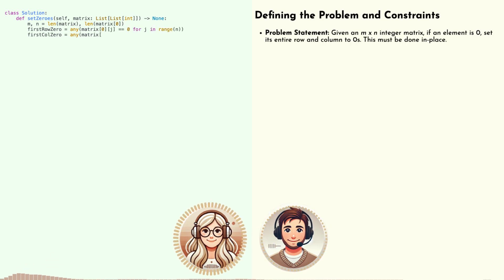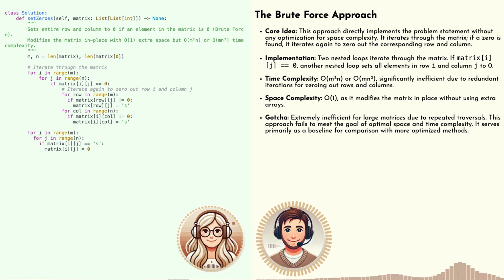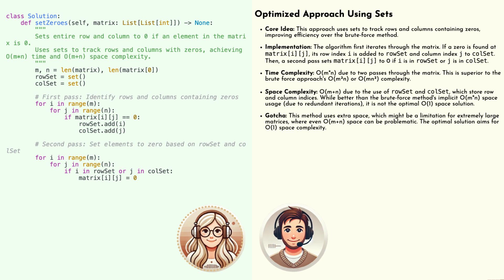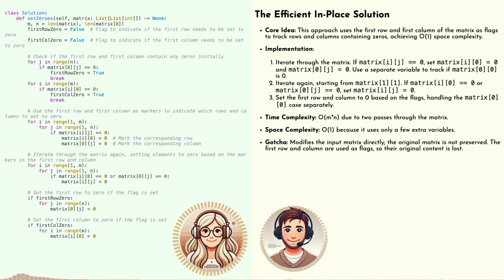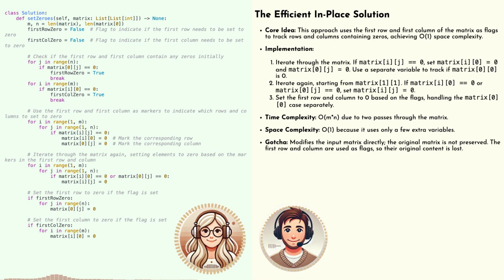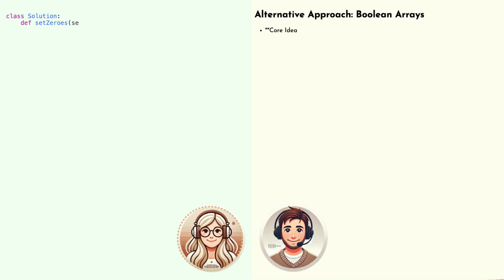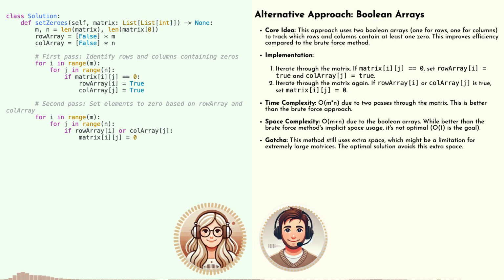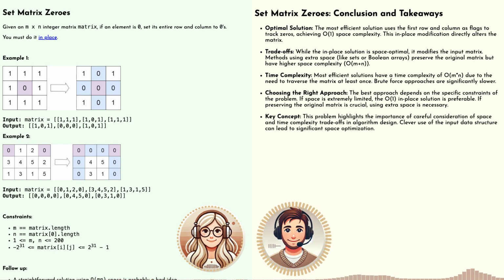Set Matrix Zeroes: From Brute Force to In-Place Magic | Coding Interview | Audio Podcast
🚀 Ace your coding interviews with a deep dive into the classic "Set Matrix Zeroes" problem! Perfect for on-the-go learning, this podcast episode explores various approaches, from basic brute force to an incredibly efficient in-place solution. Master this problem for your next interview at Google, Amazon, and other tech giants.

🎧 Listen while commuting or coding! We break down complex concepts into simple, easy-to-grasp explanations.

🔑 Key Concepts Covered:
- Set-Based Optimization
- In-Place Matrix Modification
- Space Complexity Analysis
- Boolean Array Method
- Time Complexity Trade-offs

📝 Topics: Arrays, Matrix, In-Place Algorithms, Space Optimization

 ⏰ Timeline:

00:00 - Introduction to Set Matrix Zeros
00:17 - Defining the Problem and Constraints
01:12 - The Brute Force Approach
02:38 - Optimized Approach Using Sets
04:33 - The Efficient In-Place Solution
08:16 - Alternative Approach: Boolean Arrays
10:37 - Conclusion and Takeaways